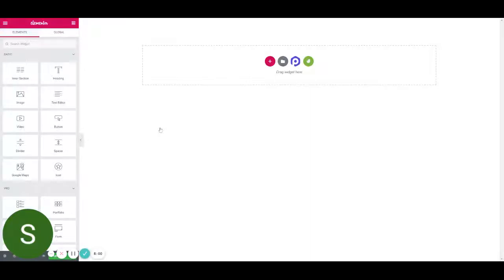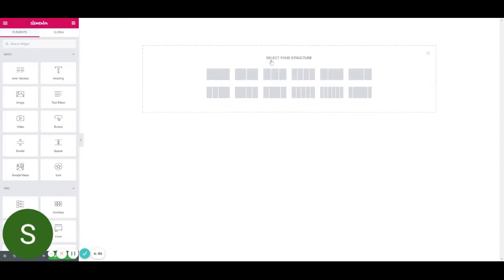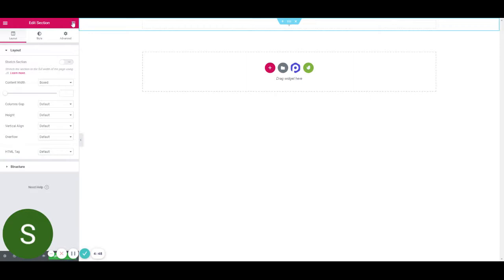How to insert an iframe widget into Elementor on Wordpress?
In this short video, you'll learn how to add an iframe widget on your Elementor page.